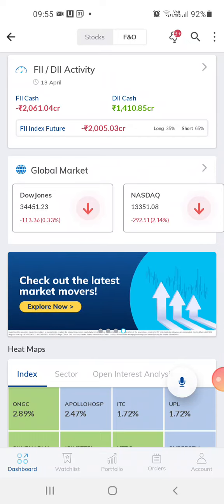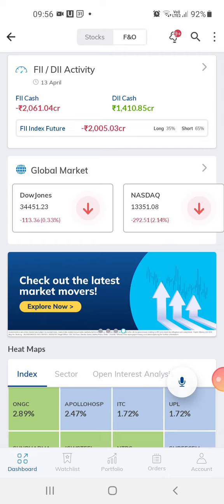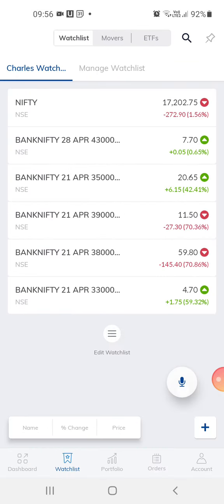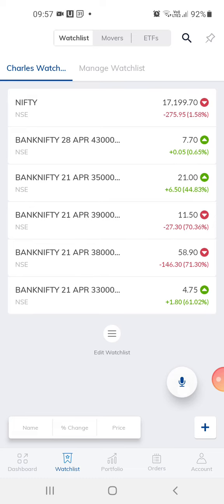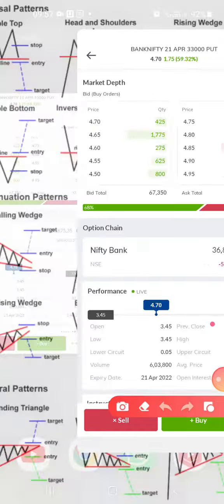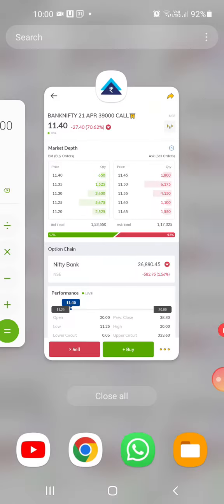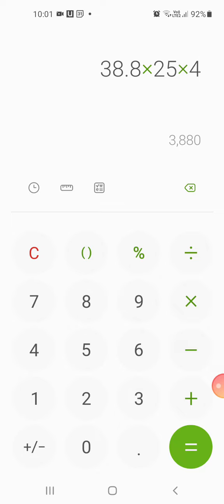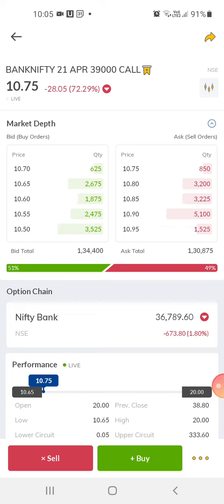For new retail traders how to work with your capital for options trading